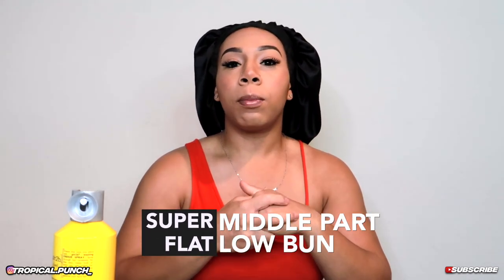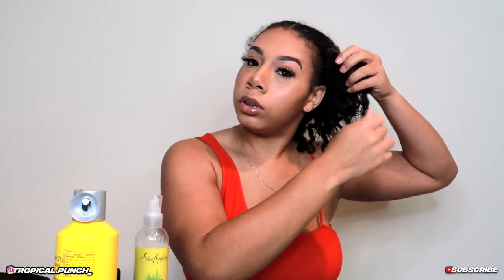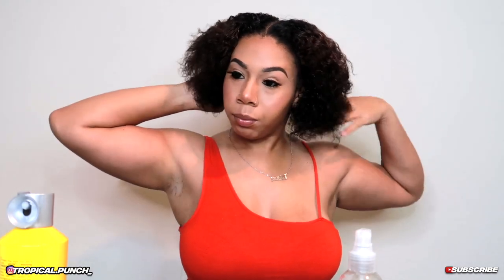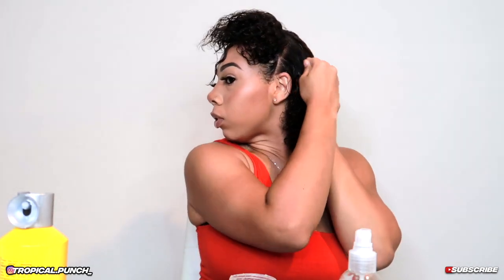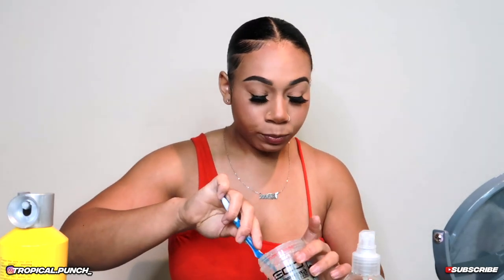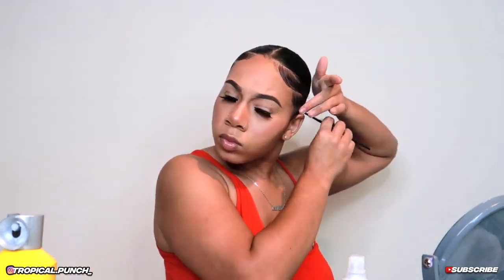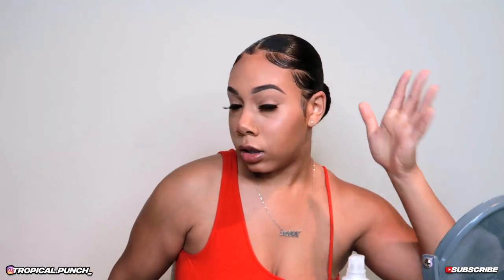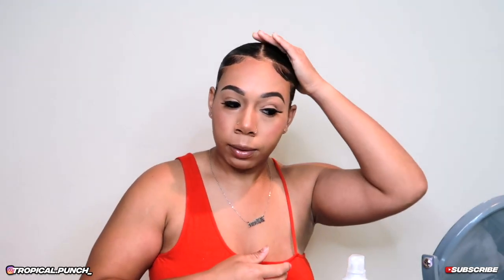HAIR ON FLAT FLAT! MIDDLE PART SLEEK LOW BUN ON NATURAL 3C/4A HAIR| KDiani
Hey KD Babes! here's a quick tutorial on how to get your natural hair on flat flat, for this middle part sleek low bun. perfect for 3c/4a hair and any other hair type. hope you found this helpful enjoy!

Everything I Used:
Shea Moisture Cannabis Leave-IN
Eco Style Gel Black Castor Oil
Got 2 B Spray
Edge Brush
Bun Maker

Sign Up Through My Link & Get 30 Days FREE! - AMAZING For YouTubers!

The Lighting I Use In All My Videos. Great For Youtuber or Anthing Beauty Related

My Fav Product For Laying My Edges
Leave-In Conditioner

My Fav Place To INVEST My Coins. Get Yours Sis. Use My Link & Grab One FREE Stock

Ya Girl Likes To Travel. AIRBNB Is My Go To For Finding A Place To Stay. $35 Off Your First Stay On Me